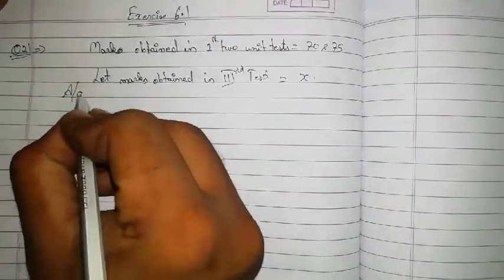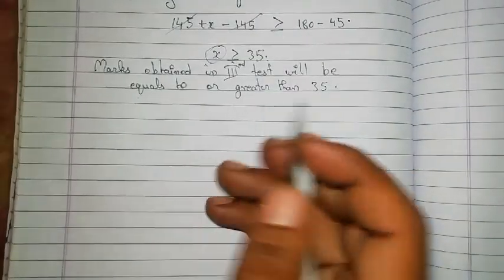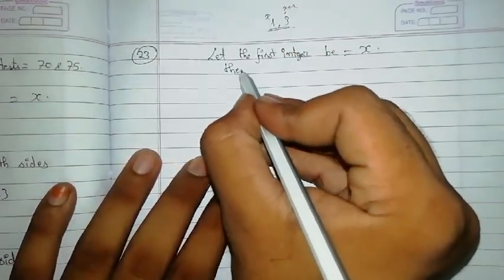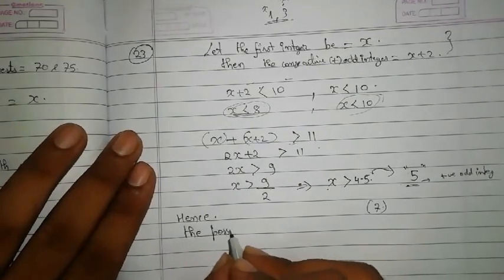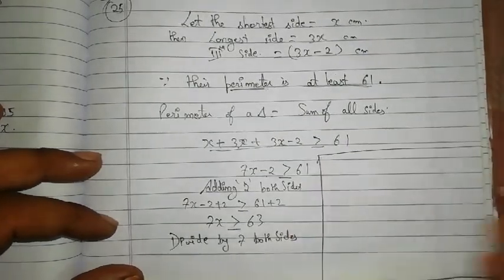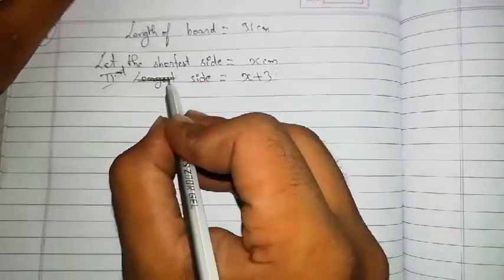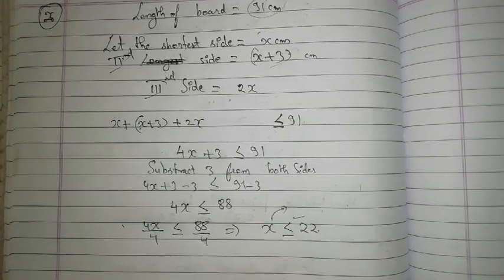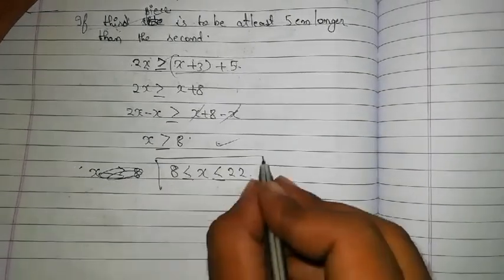Exercise 6.1 | Q 21 to Q. 26 | Class 11 NCERT Maths